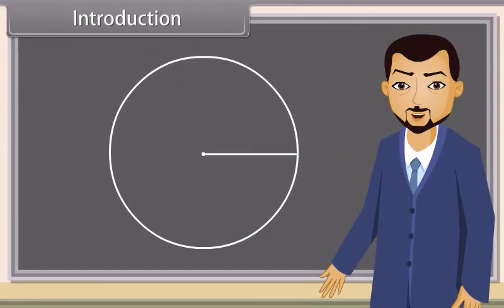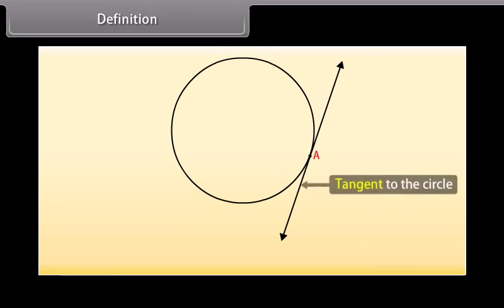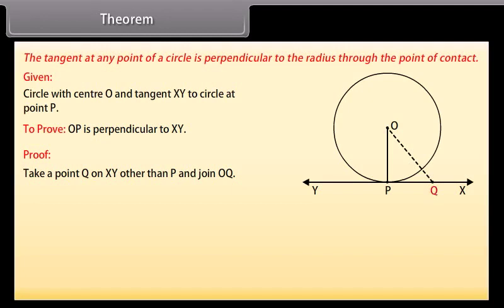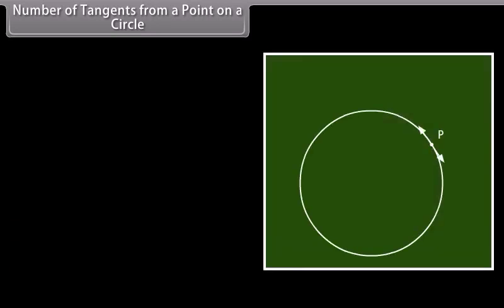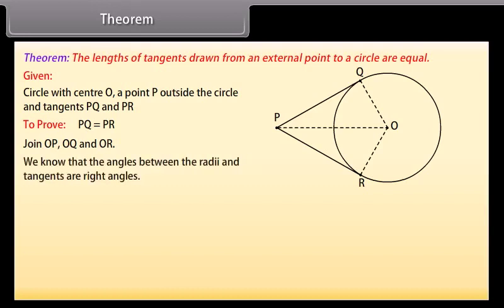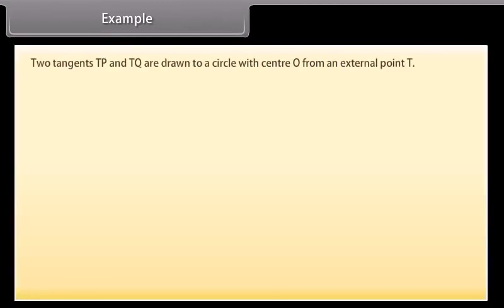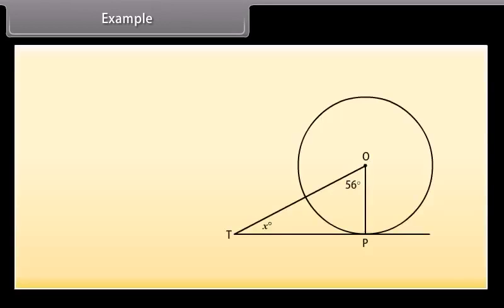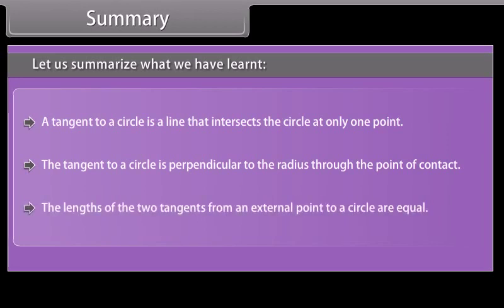Circle part I, Maths (Std.10th)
Get Concept based *Animated Videos* for Maths & Science (Chapter-Wise).
1.For Std.1st to 4th, Whole One year access @ Just ₹ 599/-
2.For Std.5th to 7th, Whole One year access @ Just ₹ 799/-
3. For Std.8th/9th, Whole One year access @ Just ₹ 999/-
4. For Std.10th, Whole One year access @ Just ₹ 1299/-
5. For Std.11th/12th, Whole One year access @ Just ₹ 2299/-